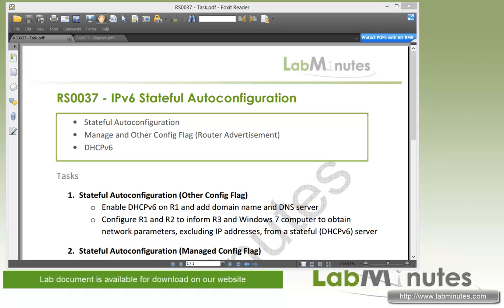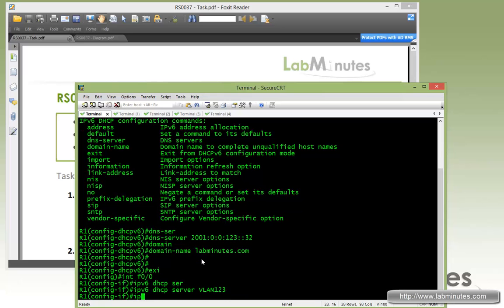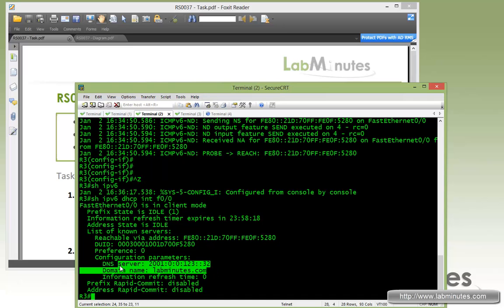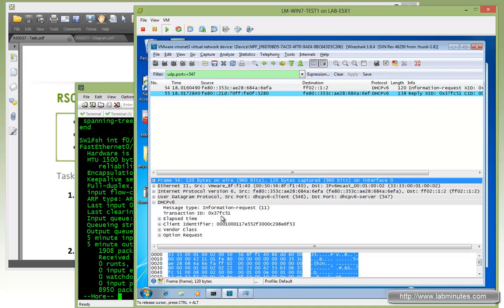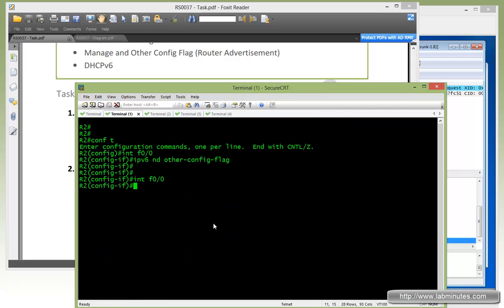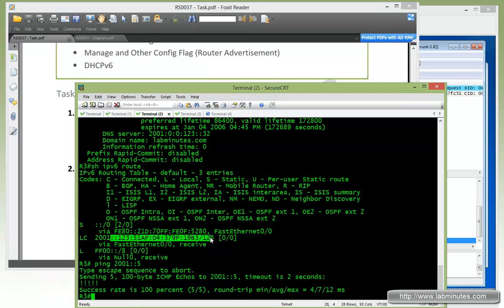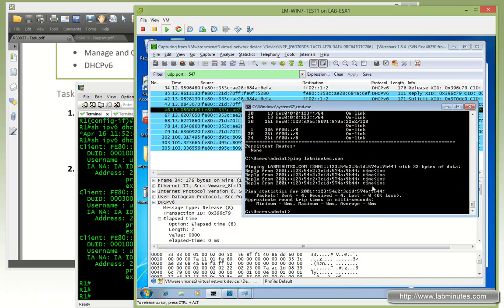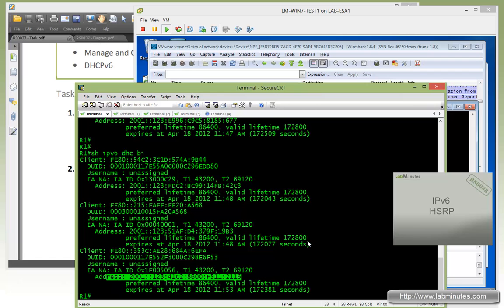LabMinutes# RS0037 - Cisco IPv6 Stateful Autoconfiguration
The video demonstrate an alternative to IPv6 address assignment with Stateful Autoconfiguration on Cisco router. The concept of DHCP in IPv6 has changed slightly where DHCP server no longer provides subnet mask and default gateway, but instead end-hosts obtain these information through Router Advertisement. We will look at how we can use Other and Managed Config flags to control what type of information end-hosts would obtain from a DHCP server. A router and Windows 7 computer will be used as our test clients in this lab.

Topic:
 - Stateful Autoconfiguration
 - Manage and Other Config Flag (Router Advertisement)
 - DHCPv6